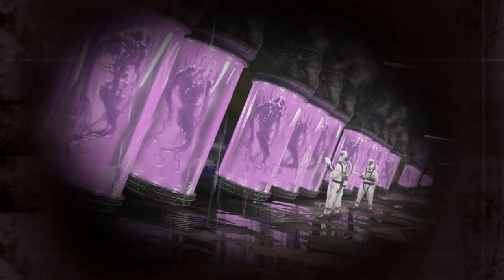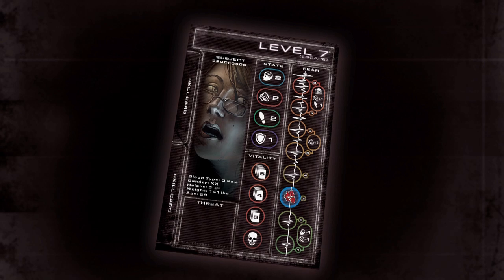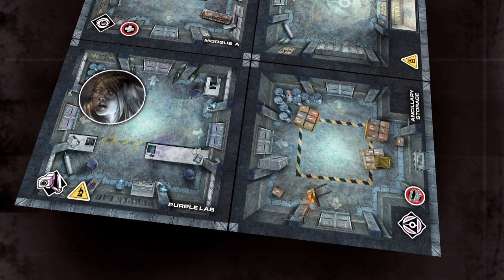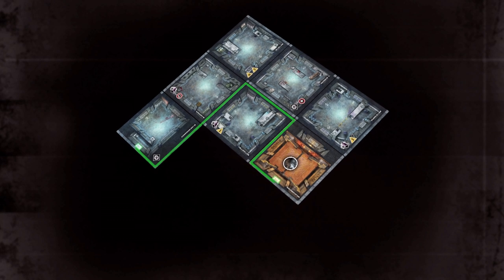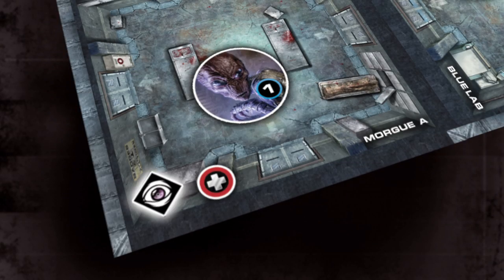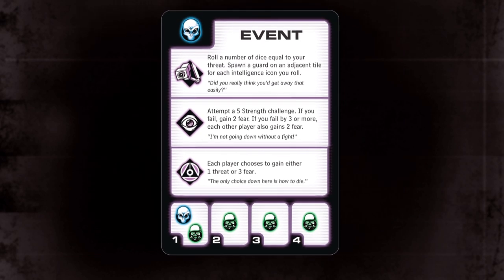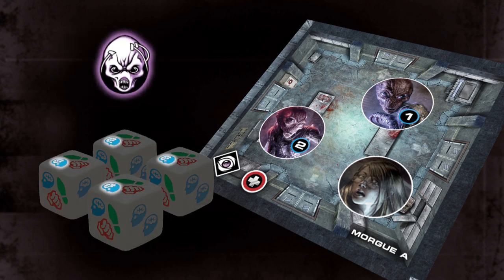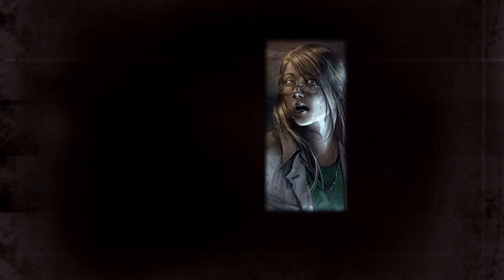LEVEL 7 [ESCAPE] Tutorial - Privateer Press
Privateer Press presents a video tutorial for the semi-cooperative survival-horror board game LEVEL 7 [ESCAPE].